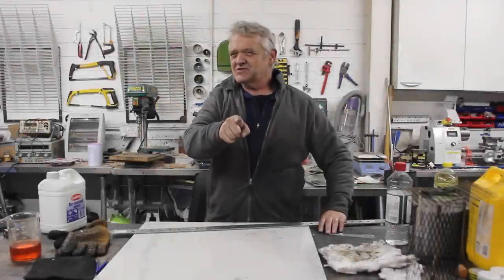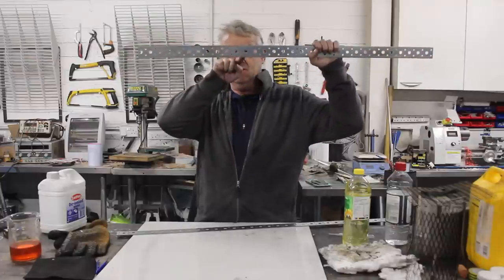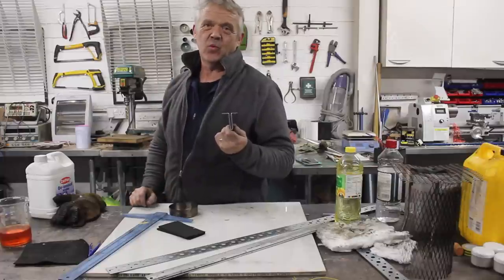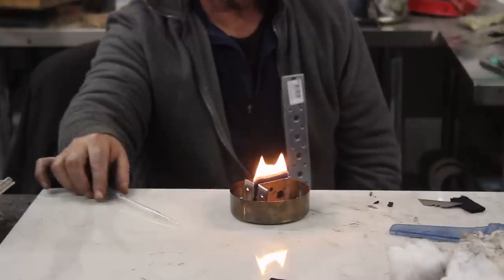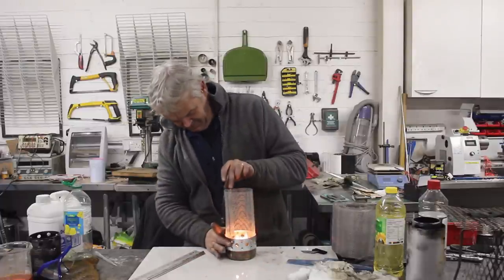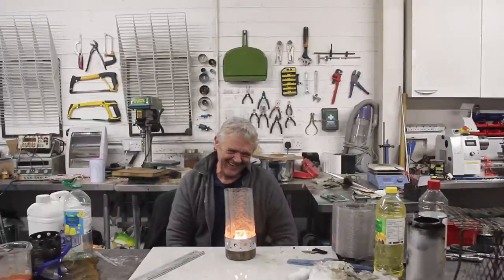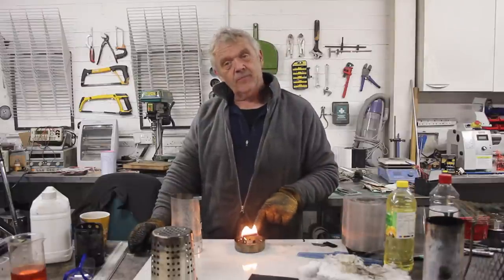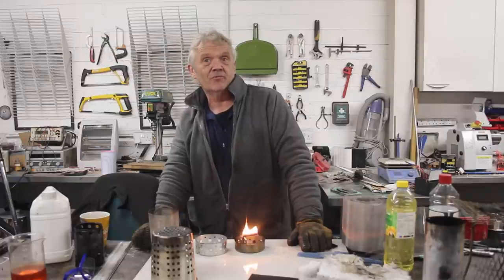1712 Simple Cheap Effective Vegetable Oil Heater